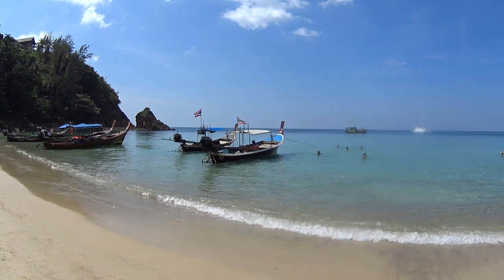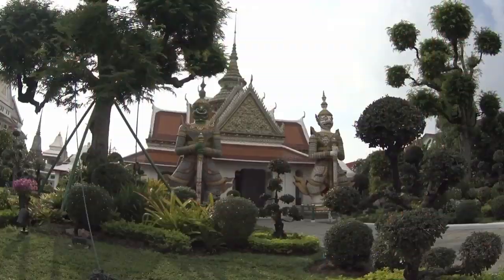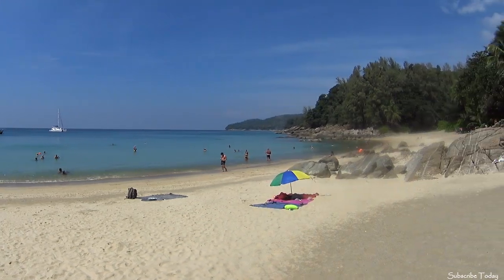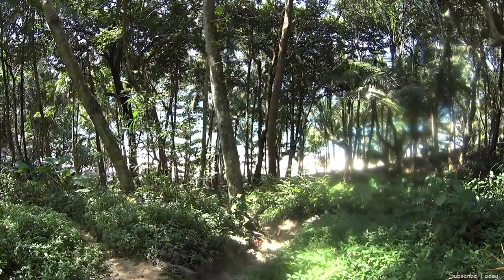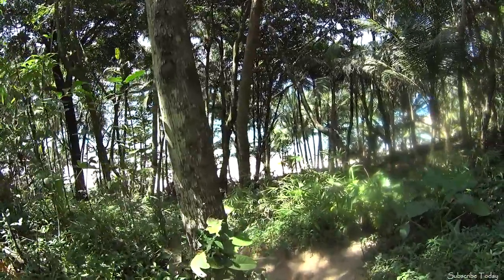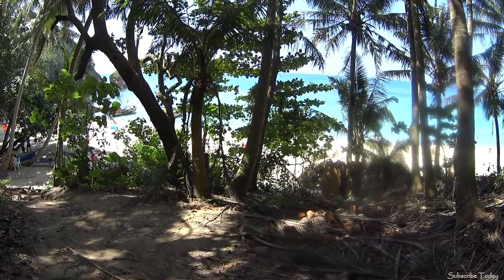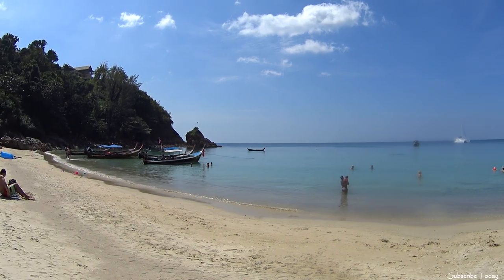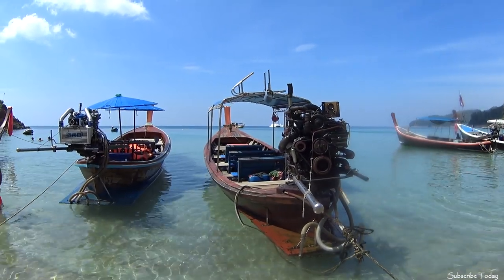Banana Beach Phuket Thailand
Join me as we take a quick look at the small but very picturesque Banana Beach set in a nice little cove that is sometimes visited by longtail boats giving great photo opportunities this is one of the more natural and unspoilt beaches that can be found on the island of Phuket.
This beach is situated on the coast road between Naithon and laguna and is a great place away from the mainstream beaches on Phuket